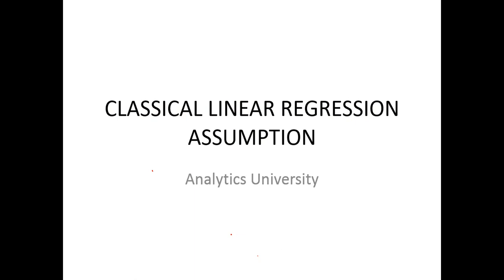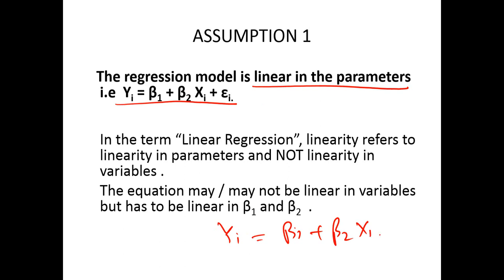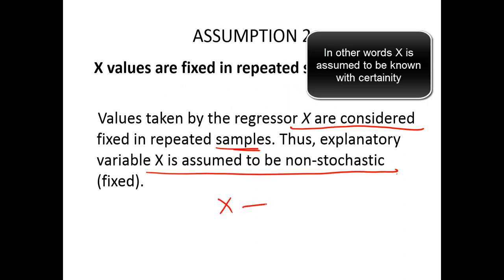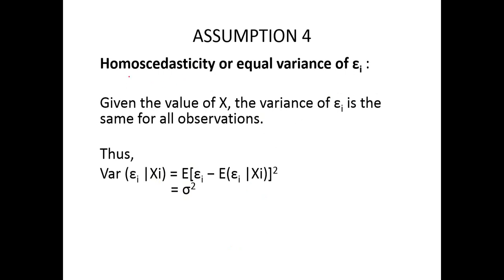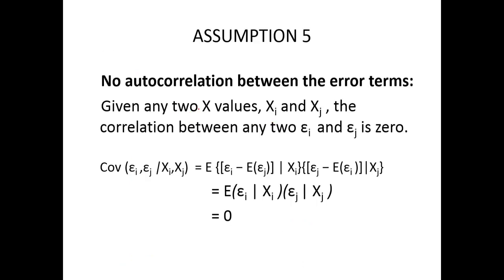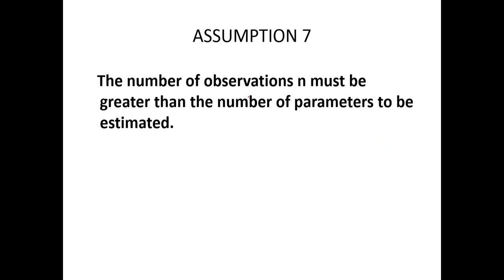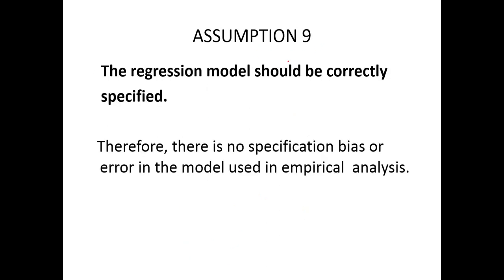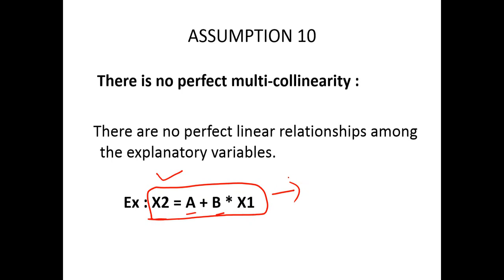CLRM Assumptions : Classical Linear Regression Assumptions | OLS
Classical Linear regression Assumptions are the set of assumptions that one needs to follow while building linear regression model. These assumptions have to be met for estimation using Ordinary Least Square mathod (OLS)

Assumptions :  1- Linearity in Parameter
2- No perfect collearity
3- No serial correlation
4- Independent variables should be non random
5-Mean(error) = 0
6-E(X*error) = 0
7- X shouldnot be all same
8 - No mis-specification